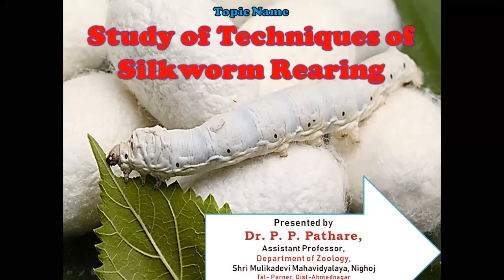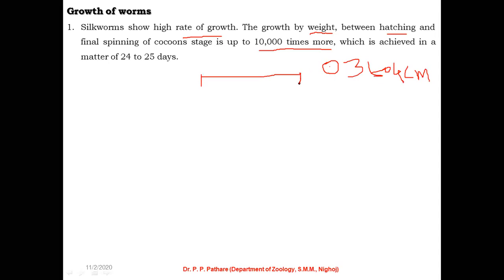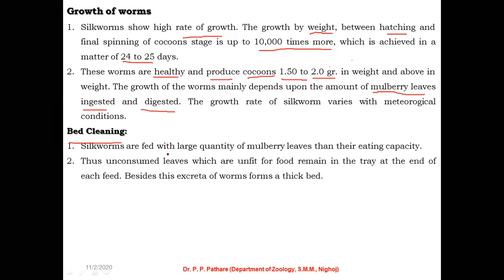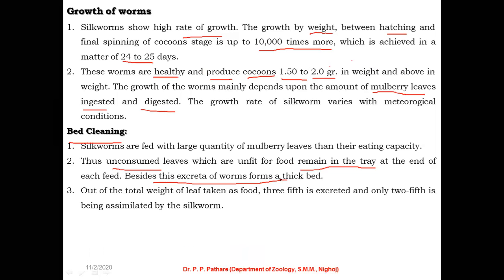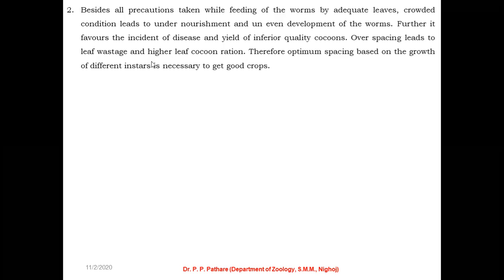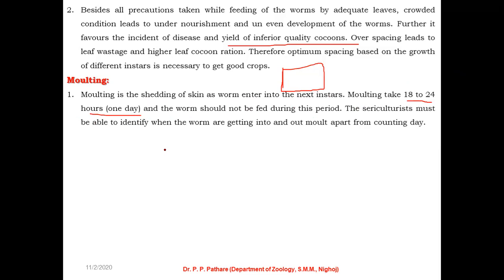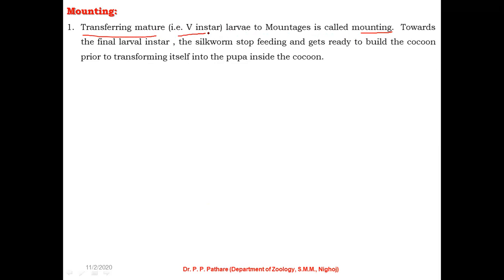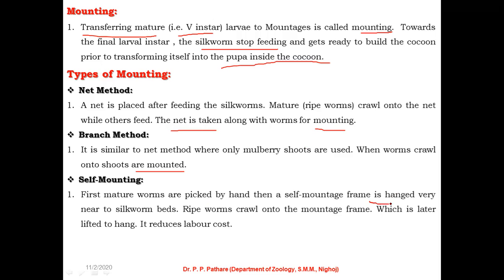Techniques Use In Mulberry Silkworm Rearing (Applied Zoology, S.Y.BSc.,)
This Video Provides information about Techniques Use In Mulberry Silkworm Rearing